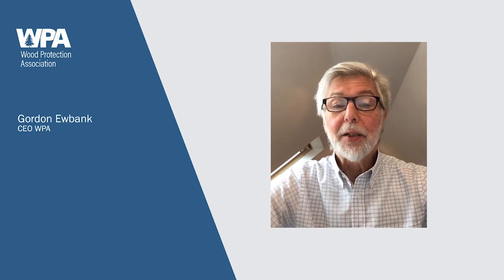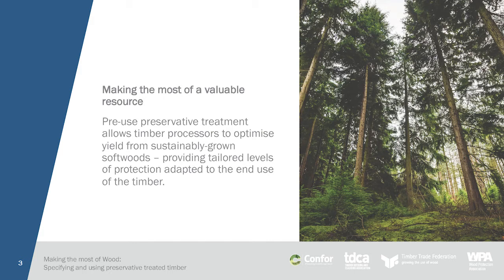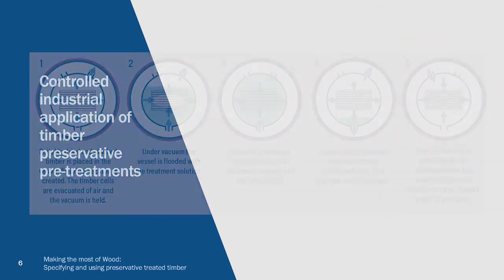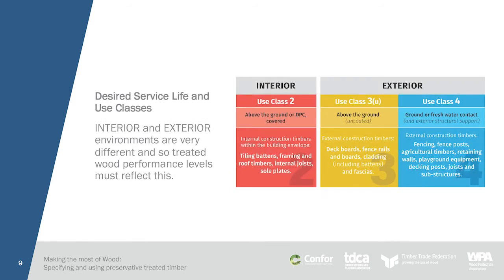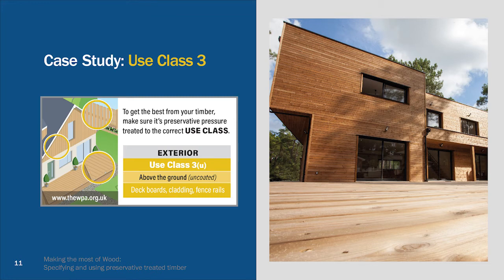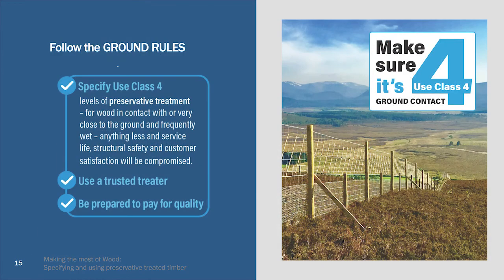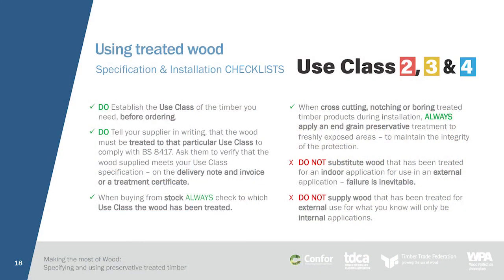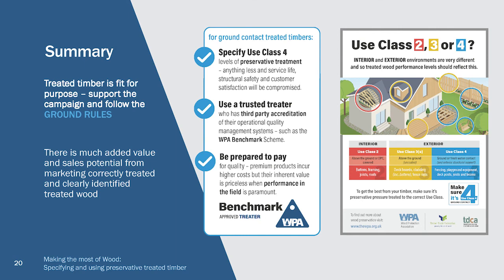WPA Making the Most of Wood webinar 2021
Hosted by CEO of the WPA, Gordon Ewbank, this training webinar explains the principles behind specifying and using preservative treated wood correctly.